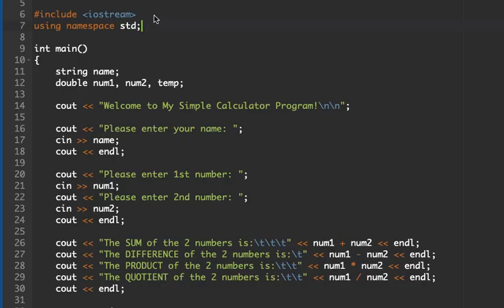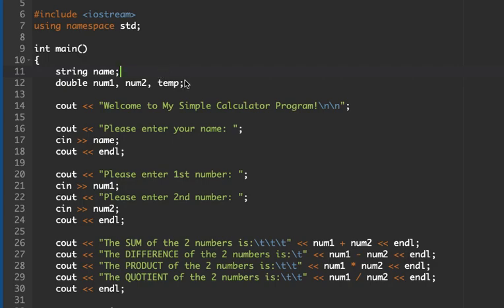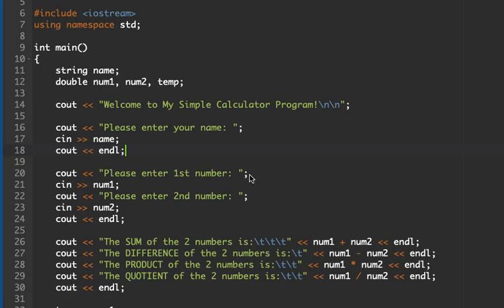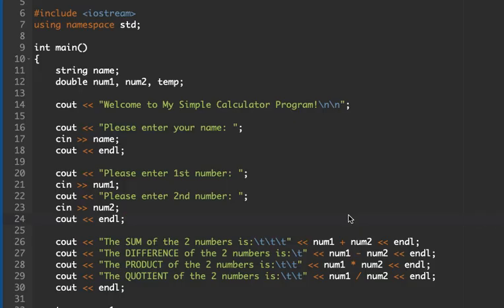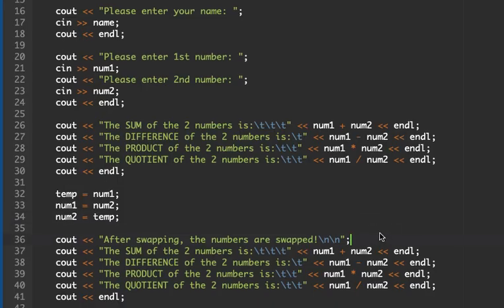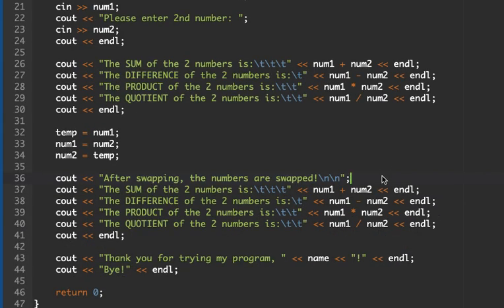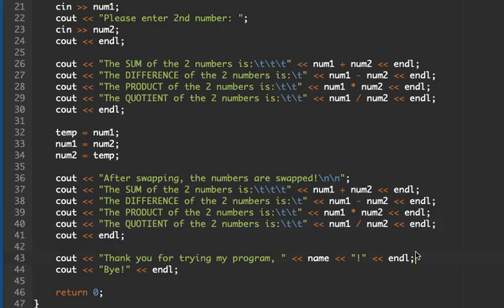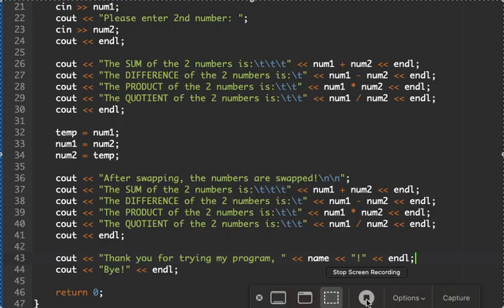Alvarez L LA6vid